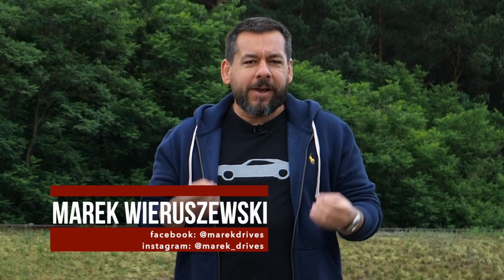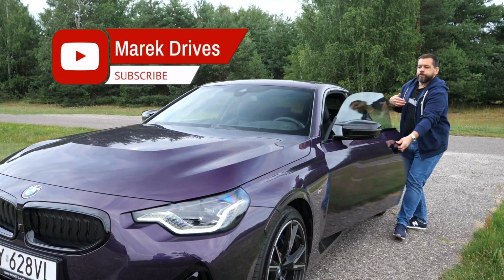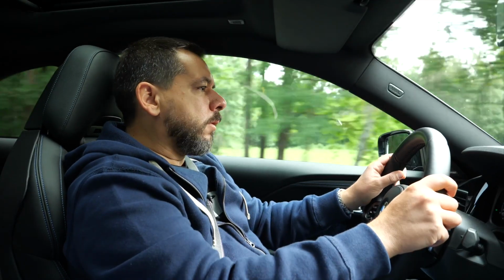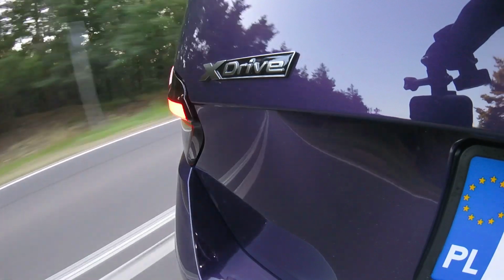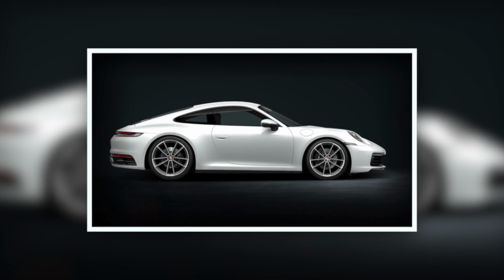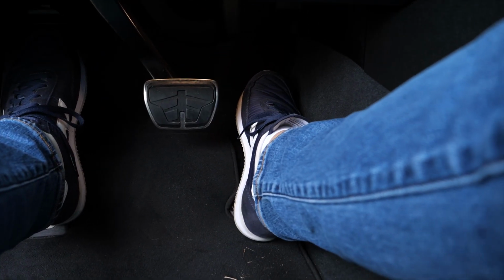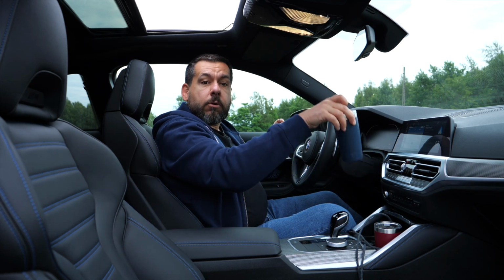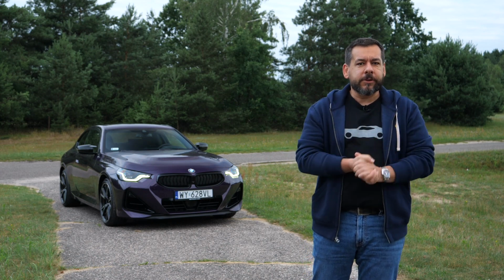BMW M240i xDrive - Cheaper 911 Rival? (ENG) - Test Drive and Review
BMW M240i is larger, more powerful, and quicker, than the model it replaces. The current generation is called G42, and it replaces the F22. At launch the M240i was offered only with xDrive, the RWD version was launched in mid 2022. This is the xDrive, but the AWD is rear-biased, which you can feel in the corners. The 3-liter inline 6-cylinder engine in the M240i produces 374 hp. That’s more than in the BMW M2 F87, and more than in the BMW Z4 M40i. Way more, than in the old M235i. And it makes 500 Nm of torque. But as the M240i xDrive weighs over 1700 kilograms, the engine has a lot of work to do.

🚔 Looking for a car for family, fun or work? The best place for you is
🚦So, what's your car from Carvago.com going to be like?🚦

↔ BMW M240i xDrive dimensions:
✔ length: 4548 mm
✔ width: 1838 mm
✔ height: 1404 mm
✔ wheelbase: 2741 mm
✔ boot/trunk: 390 L

💲 BMW 2 Series Coupe G42 starting price: 39 400 euro

💲 BMW M240i xDrive price as tested: 69 990 euro

Index:
0:00 intro
0:40 new BMW M240i G42
2:30 driving impressions
5:10 performance
5:45 suspension
6:55 xDrive
7:20 rivals
9:15 sound
10:15 soundproofing
10:40 brakes
10:55 fuel economy
11:25 design
12:15 cockpit
13:10 rear seat
13:45 boot
14:15 pricing
14:45 conclusion